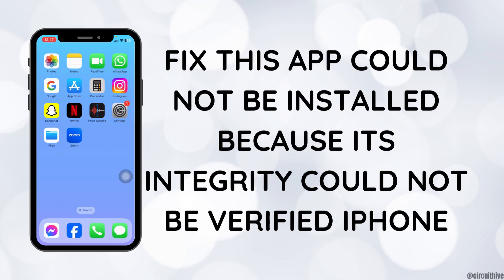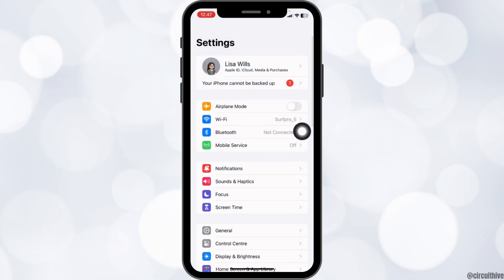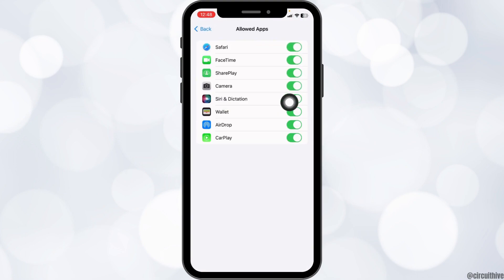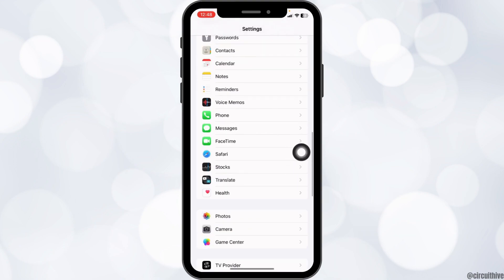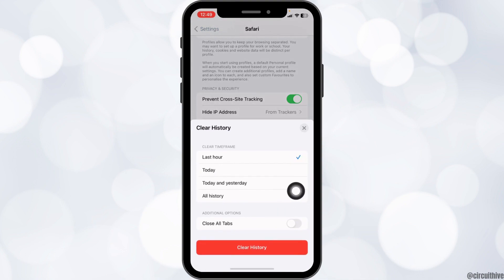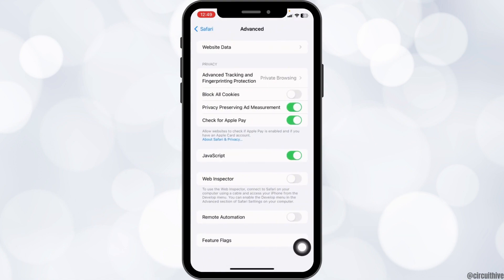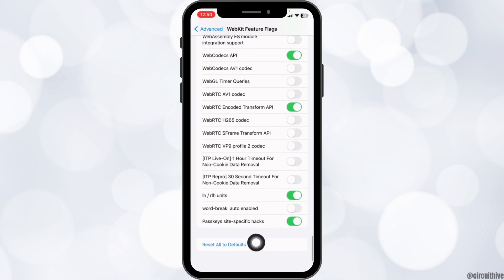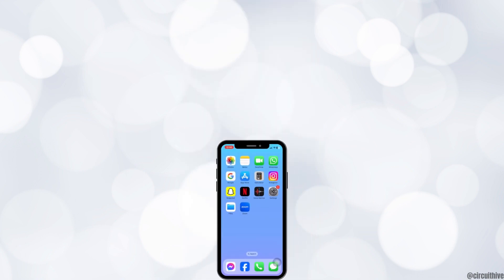How To Fix This App Could Not Be Installed Because Its Integrity Could Not Be Verified iPhone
"Are you encountering the frustrating 'This App Could Not Be Installed Because Its Integrity Could Not Be Verified' error on your iPhone? You're not alone! This issue can prevent you from installing your favorite apps. But worry not, in this comprehensive guide, we'll show you how to troubleshoot and resolve this problem.

Key Topics Covered:

- Understanding why you're seeing the 'Integrity Could Not Be Verified' error.
- Step-by-step instructions to fix the integrity verification issue on your iPhone.
- Tips for ensuring the security and reliability of your app downloads.
- Troubleshooting common installation problems on iOS.

Join us as we navigate through the solutions to get your apps up and running smoothly on your iPhone. Don't let this error hold you back any longer!